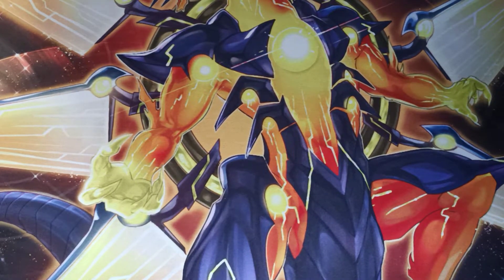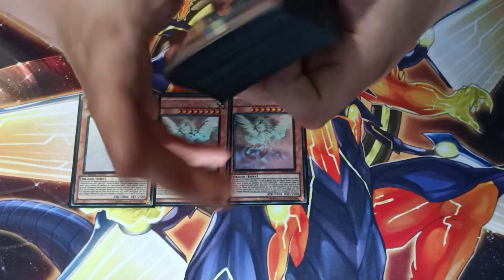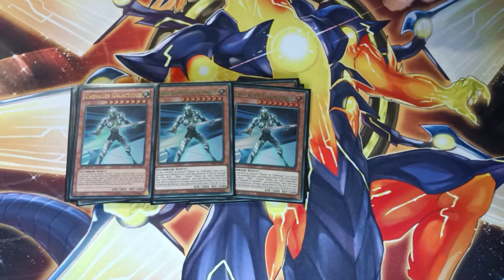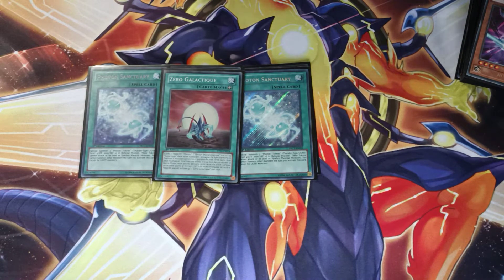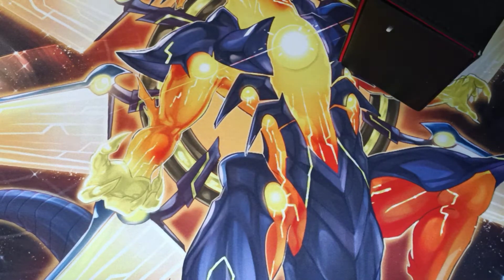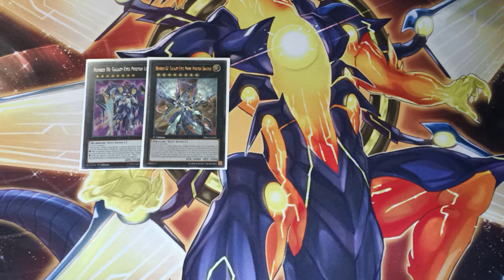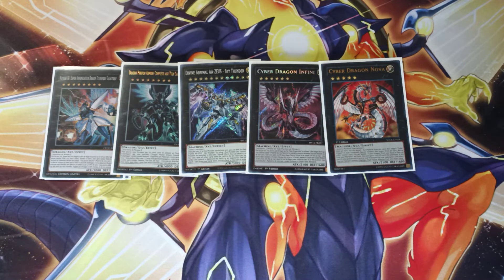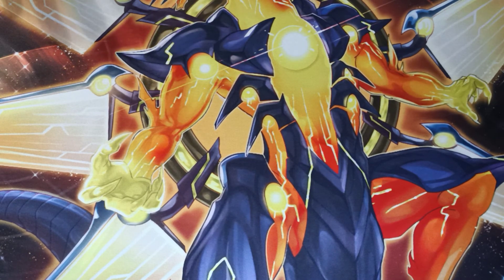Most Beautiful Yugioh Deck Profile! Galaxy Eyes Photon! (Now with afterglow!)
Aftert 10000 years he's free!!! Afterglow is finally in the TCG and it's absolutely amazing to have him in this!